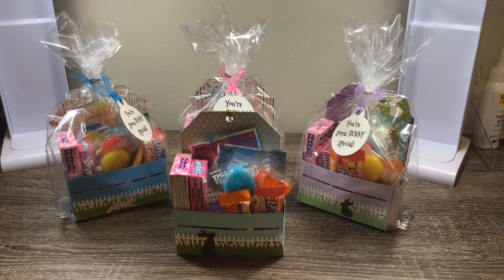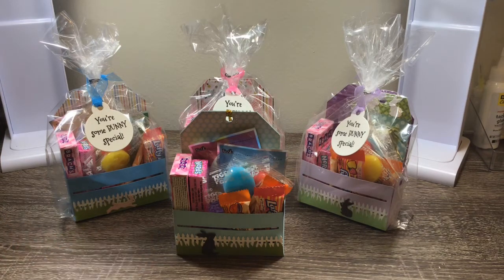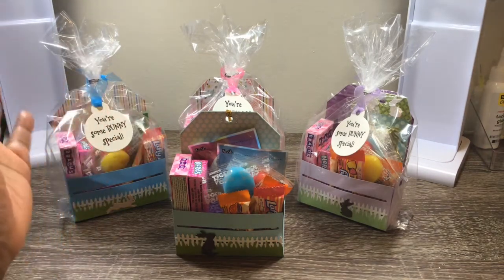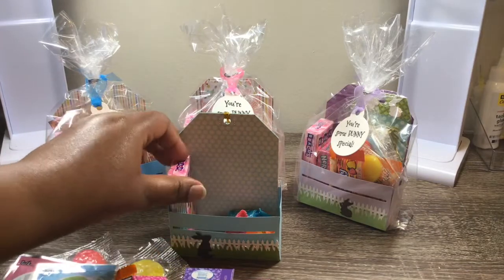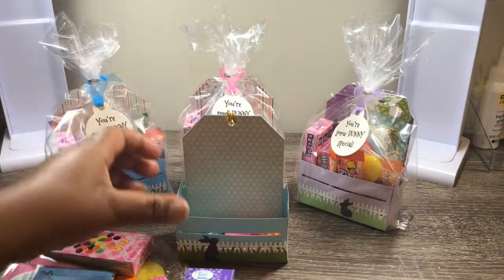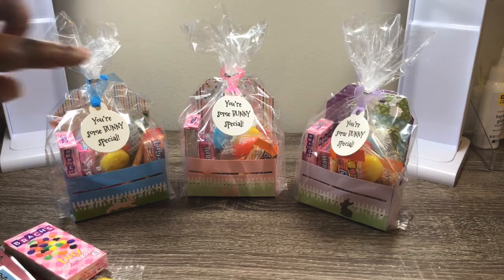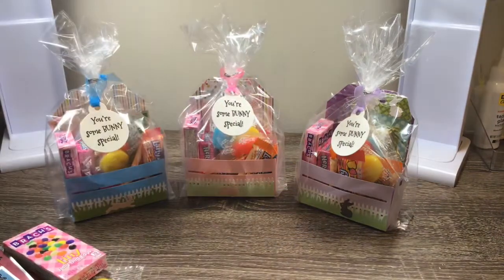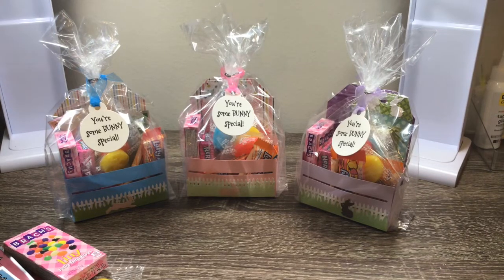Easter treat bags!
Sharing Easter Baskets I created using some of the crates I won from Lady Kre! Thanks so much Lady Kre, I really appreciate your generosity!

Melissa M.
46660